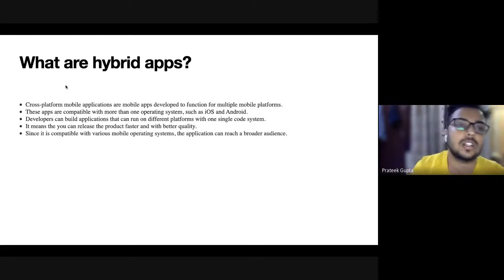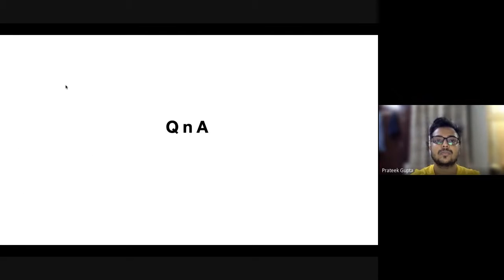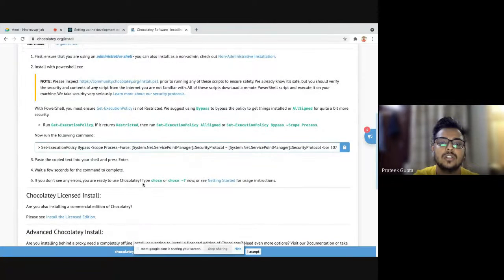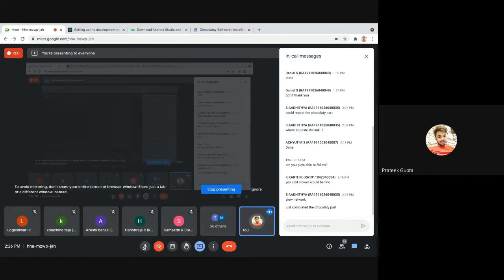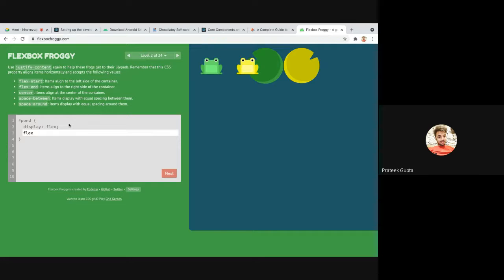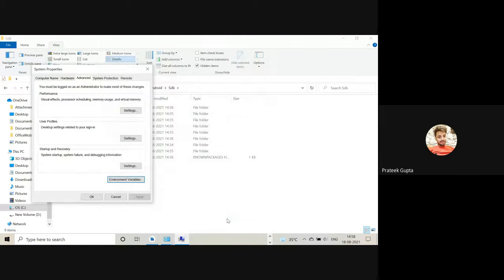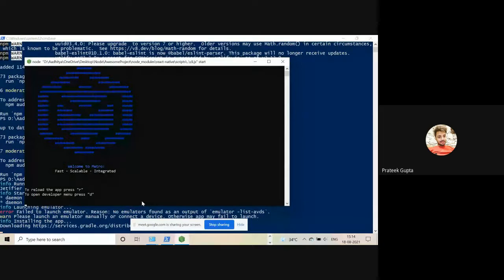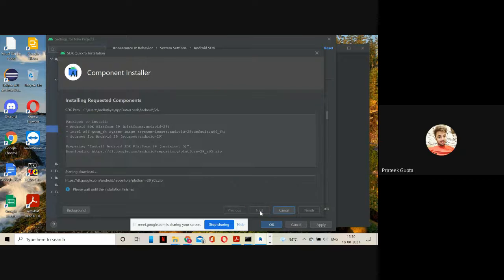Two-Days Alumni Hands -On Workshop Kick Start With React Native - Day 1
Resource person Mr. Prateek Gupta, is an alumnus of SRM IST from the Batch 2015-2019, working at Goal Teller as a senior Frontend Developer.